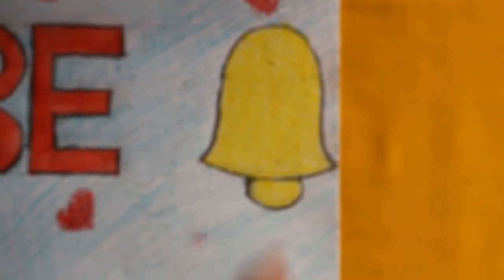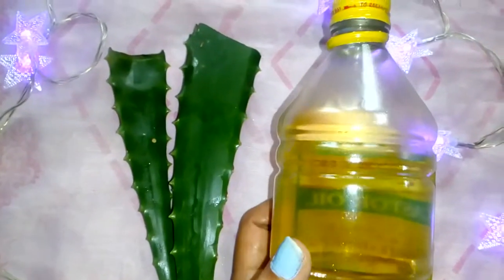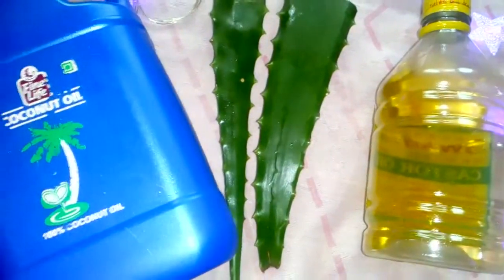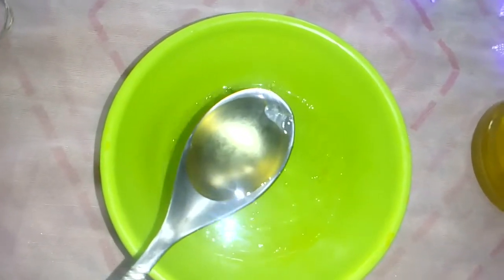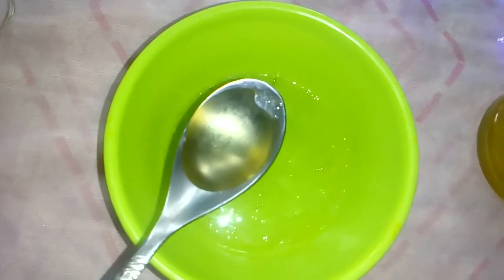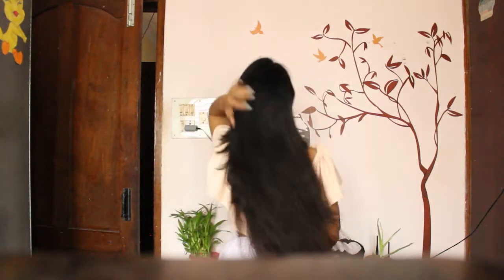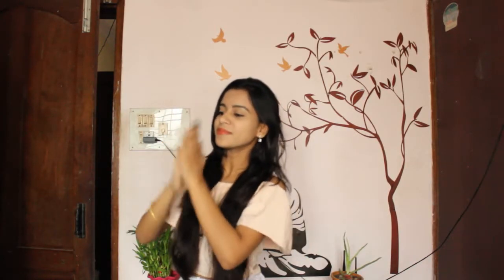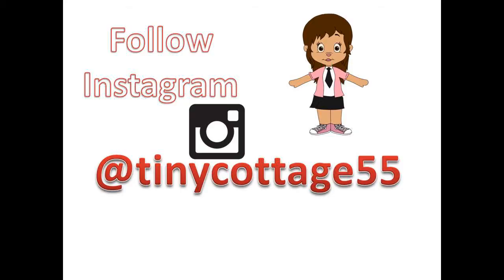hair mask for dry frizzy and damaged hair :-)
MATRIX HAIR SERUM

               and before u try out the home remedies make sure you are not allergic to any of the ingredients
               " PLEASE DO A PATCH TEST BEFORE U TRY OUT ANY HOME REMEDIES SHOW IN THE VIDEO "

               ALL THE CONTENT PROVIDED IN THIS CHANNEL IS MY OWN CREATIVITY :-)